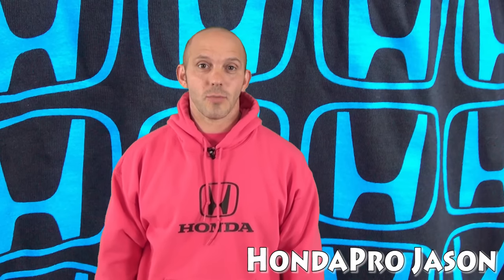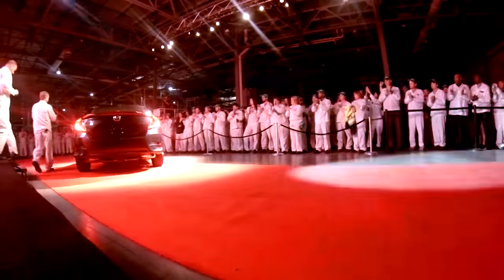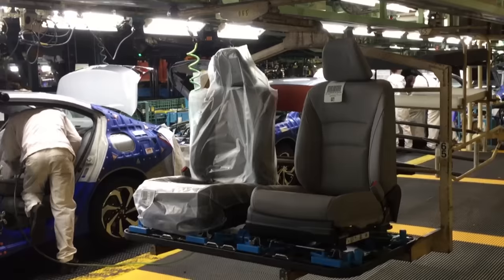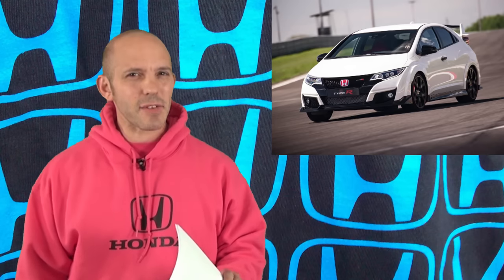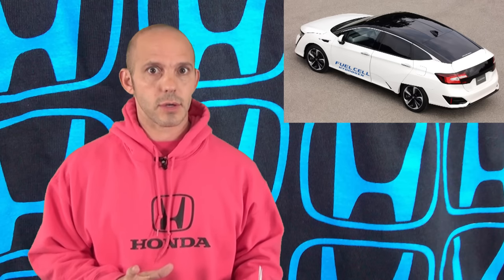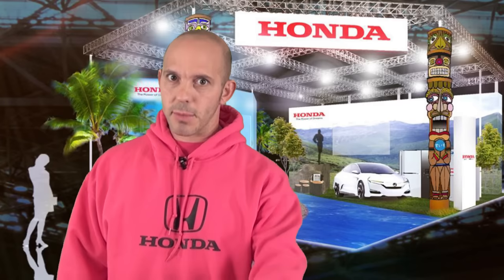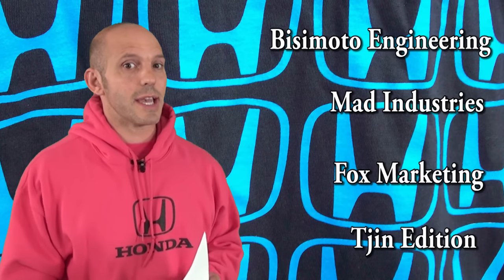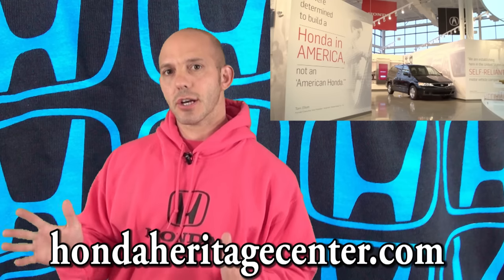Honda News #105 2017 HONDA RIDGELINE AT SEMA - NEW 10 SPEED TRANSMISSION - HONDA BRV IN INDIA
Honda News, the new Honda Civic TypeR will be sold in Japan in very limited numbers, I just returned from the 2016 Honda Civic line off celebration in Greensburg Indiana, tour of the plant where the new Civic will be built, also a walk around the Honda R&D facility in Marysville Ohio with a tour of the factory where they are making 2016Accord s, the new Honda Heritage Center is open and free to enter, The 44th Tokyo Motor show is all about Honda as they talk about an all electric CRZ, 10 speed transmission, a new Hydrogen car with room for 5, Sema is starting Nov 3-6 and Honda will have a 2017 Honda Ridgeline concept, 4 custom HRV's, an updated CRZ and much more. India will be getting the all new Honda BRV soon in gas and diesel versions, a fun fact about how much gas comes in a new car from the factory.

Thank You to all the Honda associates that made my visit to Indians & Ohio so epic.

The views and expressions in this video belong to HondaPro Jason and do not reflect the views of the Honda corp.